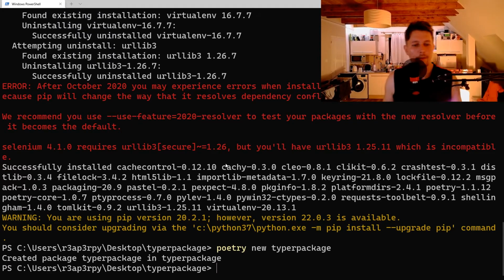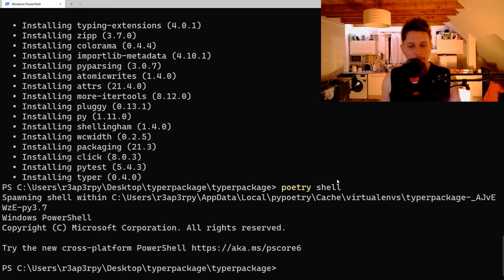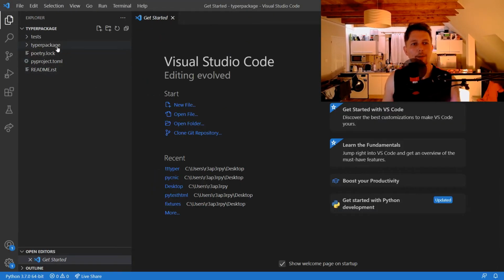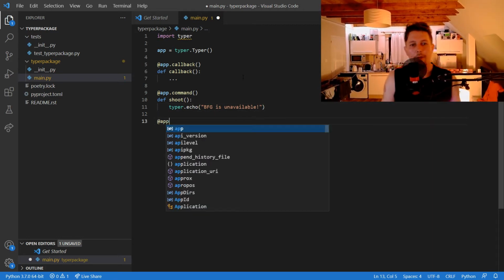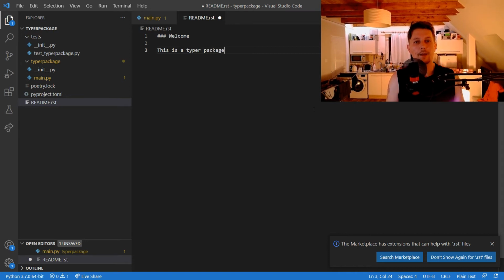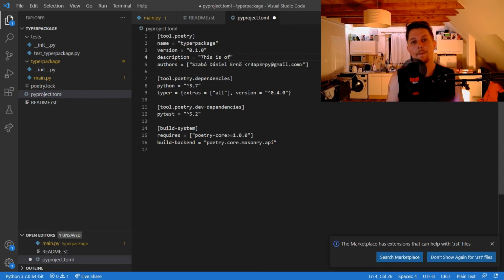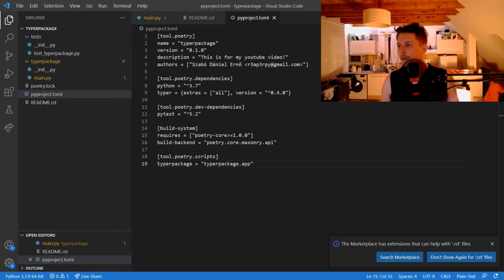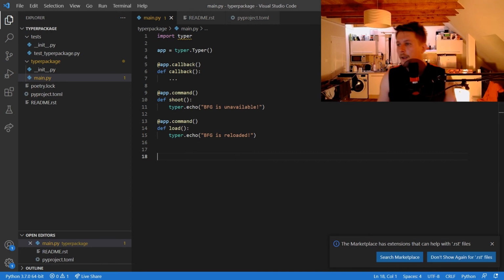Python - Typer - Building a package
In this video you will learn how to build a typer package with python.